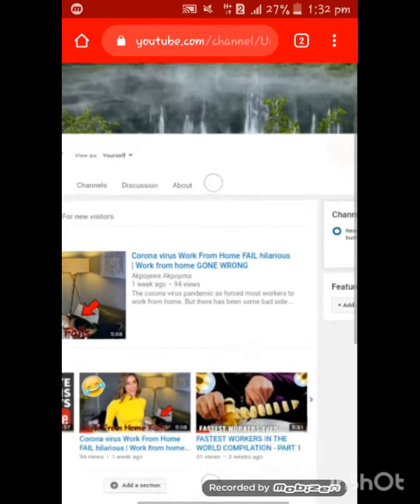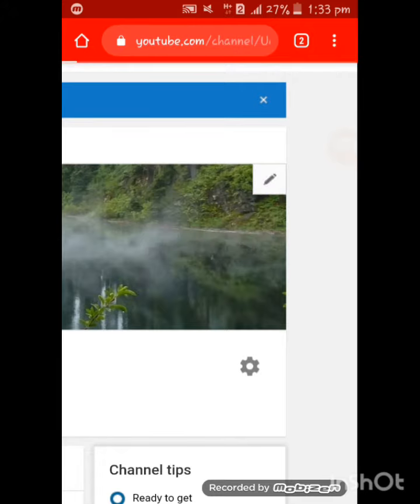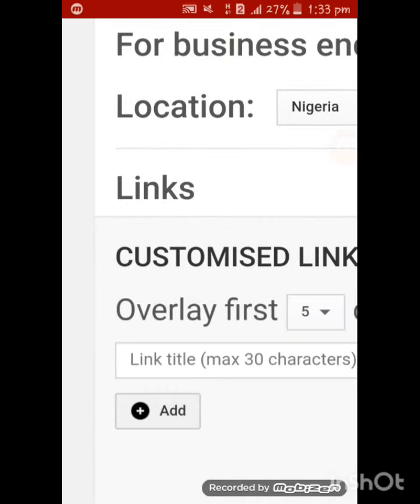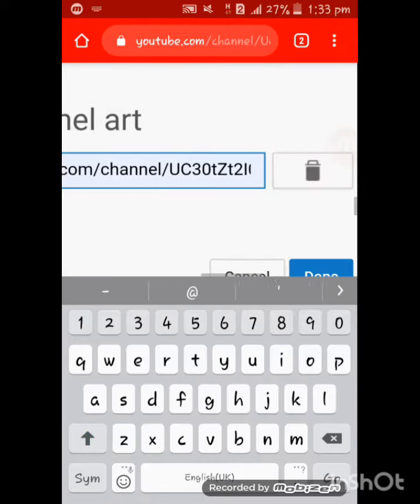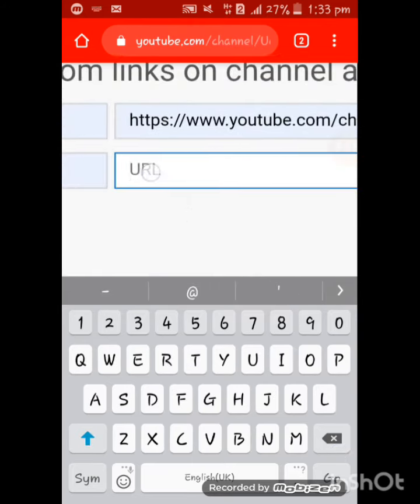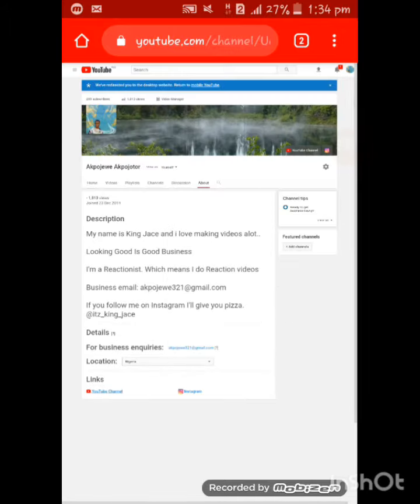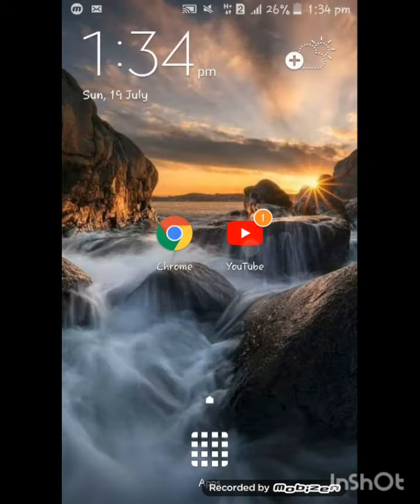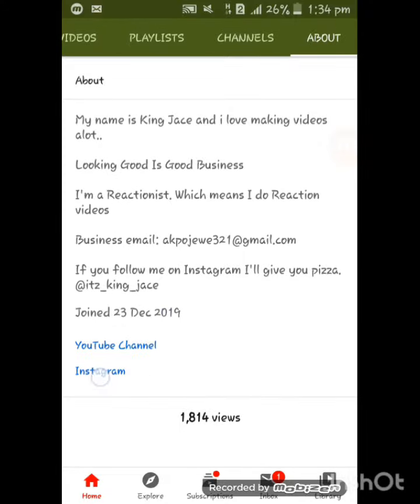How To Add Any Link In YouTube Channel About in 2020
In this video I'll be sharing with you on how to add links (Social media links) to your YouTube channel about.

● Sit back
• and
● Put it into practice

---Be sure to follow me on your favourite social media platform!---